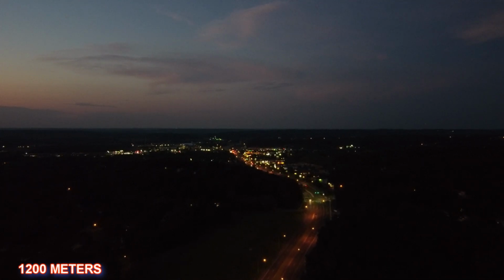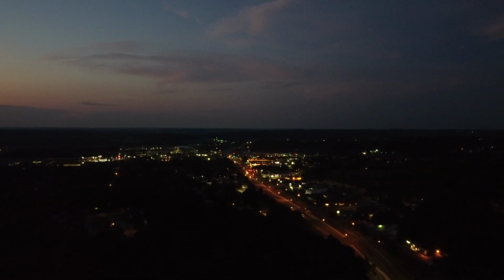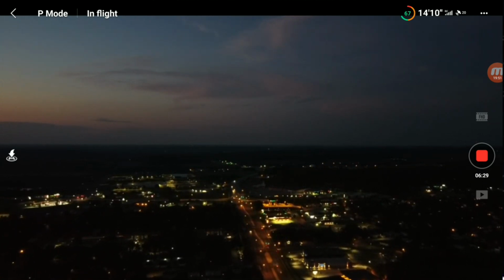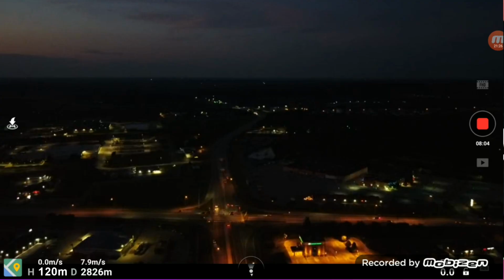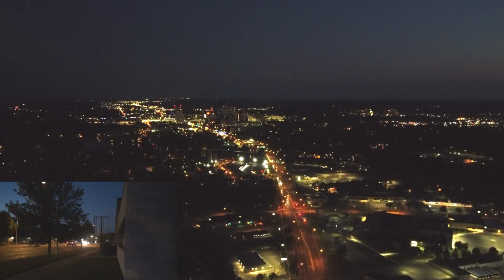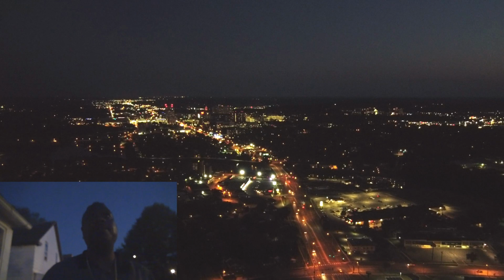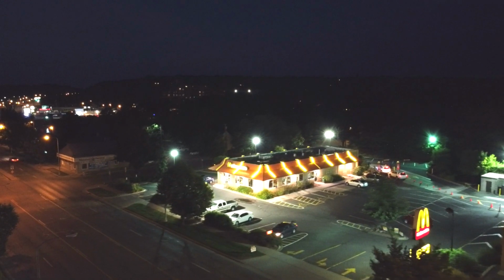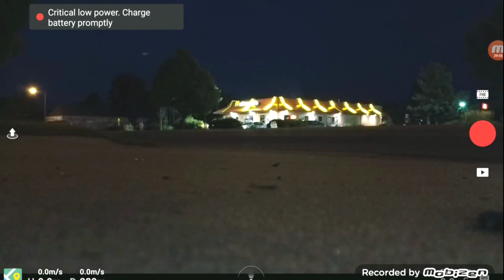THIS WEST I-90 | MME - Mavic Mini RANGE TEST Ends In EMERGENCY LANDING : PT. 2 THE CRASH!!!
[For The Full Cinematic Effect, Please Watch These Videos On A TV Or Computer With Speakers]

MME - MAVIC MINI EDITION

Today, We Tried A Range Test, And Despite Many Obstacles, We Achieved Success, But UNFORUTNATELY, The Actual Range Test Ended In AN EMERGENCY LANDING 400 METERS AWAY!!!

THAT'S RIGHT!

Your Favorite Part. THE CRASH!

oh no, help my Mavic Mini!

Thank You For Tuning In, We Were Successful To, Well...Over 2700 Meters!

A First Ever, Here At The Drone Division.

HALLELUYAH!

Before This, Our Farthest Flight Was 1100 Meters, Now Well Over 2700 Meters, And The Mavic Mini Is UNTOUCHED.

Yes!

The Mavic Mini Is A Pro, Even In Congested Areas With Many WiFi Signals, The Mavic Mini Performed Excellently.

Thank You Lord Jesus For This Mavic Mini!

Drone ON!!

BY THE WAY. DID YOU SEE THAT DEMON?

THAT FLYING DRAGON?

AT 4:34 A DEMON/FLYING SNAKE TYPE DRAGON FLIES RIGHT IN FRONT OF MY DRONE!!!

CLICK HERE AND WATCH TOP MIDDLE OF SCREEN AND YOU SEE THIS SERPENT FLY IN..
4:34

list=PLICNhYYsKYIk68eRSpfzCoBloHgyXt41e

IF YOU WANT TO SEE LONG RANGE FLYING OR EXTREME DRONE FLYING, YOU CAN WATCH DUSTIN DUNNILL VIDEOS HERE

INOW, I WATCH EVERYBODY!

THAT'S RIGHT, IF YOU MAKE DRONE VIDEOS, I'LL BE WATCHING YOU.

I DON'T EVEN WATCH TV ANYMORE, ONLY YOUTUBE.

THUMBS UP.

I APPRECIATE ALL THE HARD WORK YOU DO, TO MAKE YOUR VIDEOS. THANK YOU!

HERE ARE LINKS TO SOME OF MY FAVORITES..

IF YOU ARE LOOKING TO BUY A DRONE, OR HAVE A DRONE YOU AR CONSIDERING BUYING, OR WANT TO KNOW MORE ABOUT DRONES, I RECOMMEND YOU SPEND A FEW VIDEOS IN ON THESE YOUTUBE CHANNELS

IF THE DRONE YOU WANT IS NOT BEING REVIEWED OR DISCUSSED ON ANY OF THESE CHANNELS, DON'T WASTE YOUR TIME OR YOUR MONEY

CAREFULLY WATCHING THESE GUYS VIDEOS LED ME TO THE LAST FEW DRONES I OWNED, ALL WERE EXCELLENT PURCHASES,

I HOPE YOU ENJOY OUR ADVENTURE INTO DRONING, DRONE ON.

And

ALSO

I Negotiated With Mi Fl Drone 2017

AND THEY ARE NOW TAKING OFFERS AGAIN!

HALLELUYAH!.